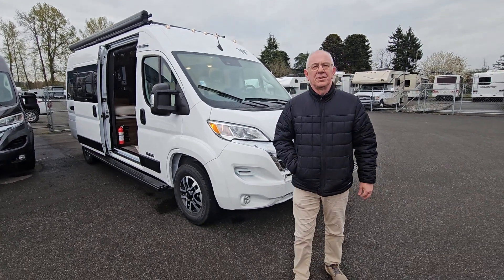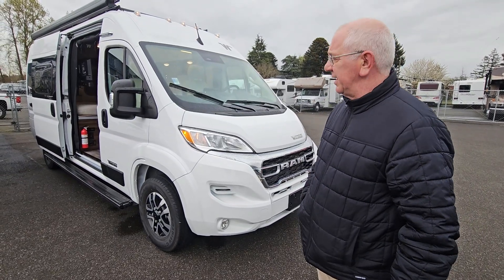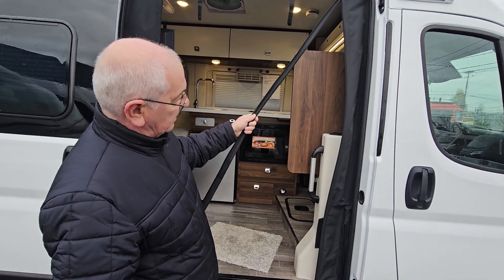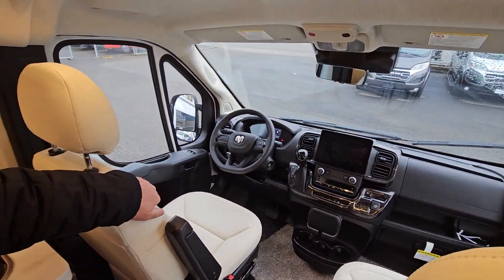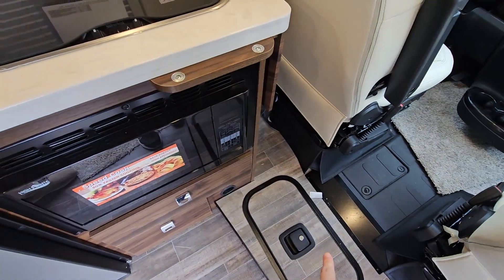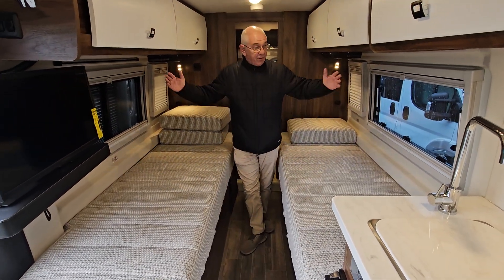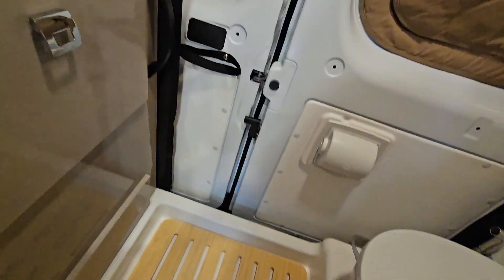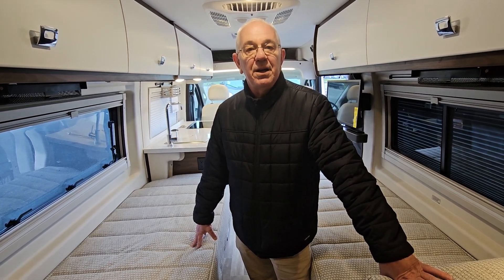New 2024 Winnebago Travato 59K - Fife, WA - #22311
Start traveling in luxury with this motorhome! After a long day of traveling, you can rest up on one of the two twin beds which can be converted into a 74" x 76" bed with the flex bed system. Freshen up in the rear 25" x 43" wet bath with a fold down lavatory sink and a wardrobe to store your clothes and towels, plus sliding doors for privacy. You don't have to eat fast food while on the road either thanks to the two burner range LP cooktop with glass cover and heat shield and single door 4.3 cu. ft. compressor-driven refrigerator/freezer, plus you have a flip-up countertop extension to make your meal prepping easier. The Cummins Onan QG 2800i gas generator will come in handy when you want to go off-the grid!

Each one of these Winnebago Travato Class B gas motorhomes are perfect for adventure seekers of all types! Their innovative features like an inflatable cab bed supported by the cab seats and convenient wet bath with an Oxygenics showerhead make life on the go easier. The rear annex extends your living space and gives you the versatility of hanging wet gear, using it as an outdoor shower, or an impromptu awning. They are powered by a Ram ProMaster 3.6L V6 gas engine with 280 HP and a 9-speed automatic 62TE transmission, plus their daily driver capabilities make them fuel-efficient too. The superior craftsmanship consists of a Truma Combi Eco Plus heating system that can run off of propane or electricity, a Pure3 energy management system on certain models, and aluminum running boards with logoed tread, ground-effect lighting and pet loop attachment so even your furry friends can come along. Choose the perfect model for you today!